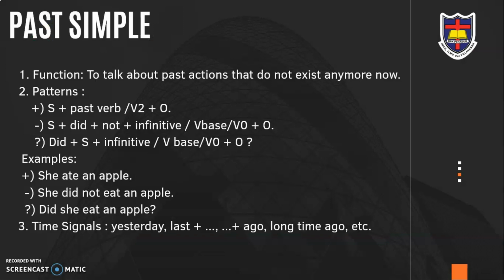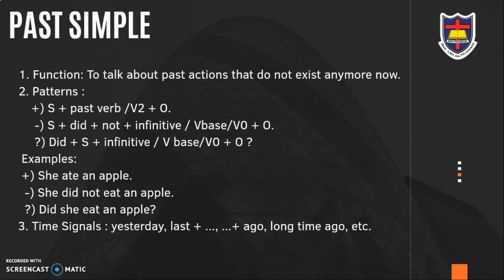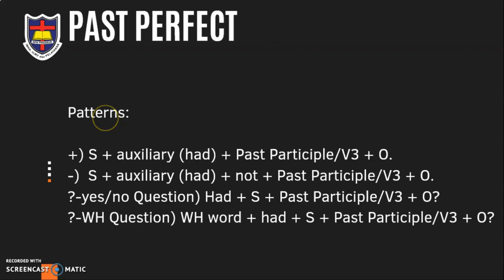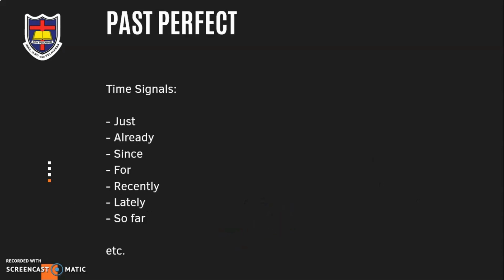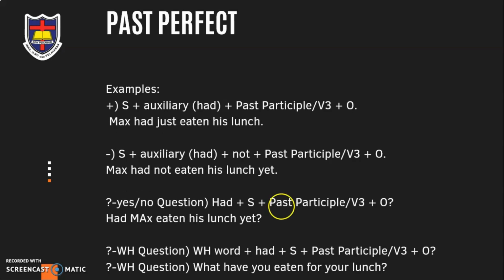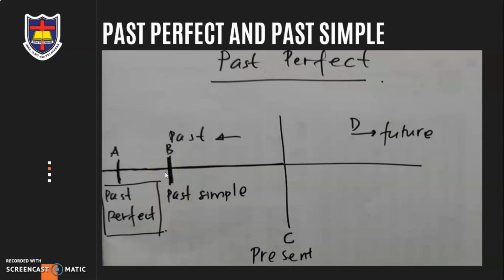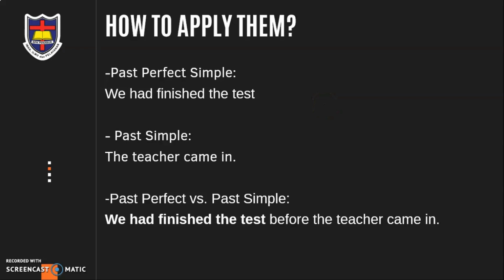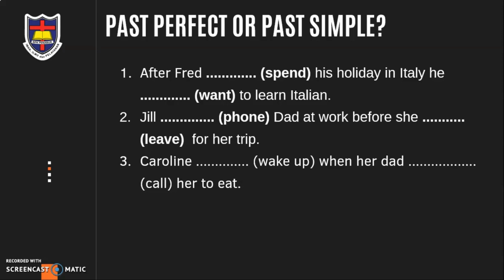Past Perfect and Past Simple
The video is a media to help my students get to know better about the material and it needs improvement for sure.